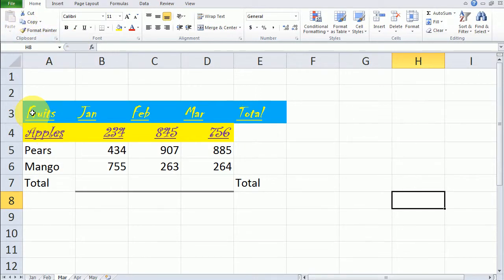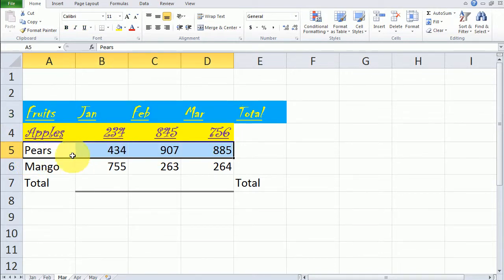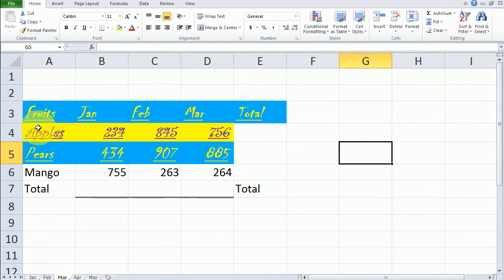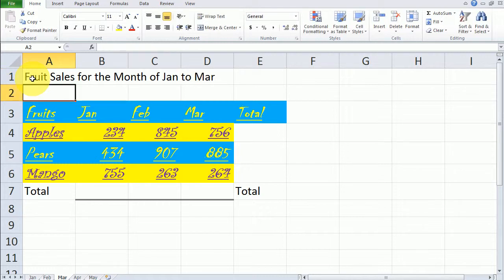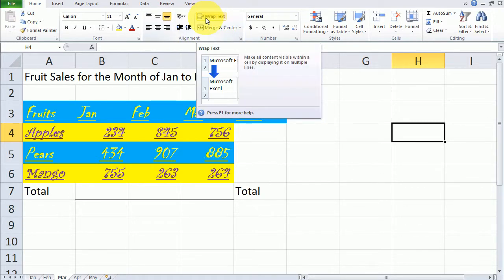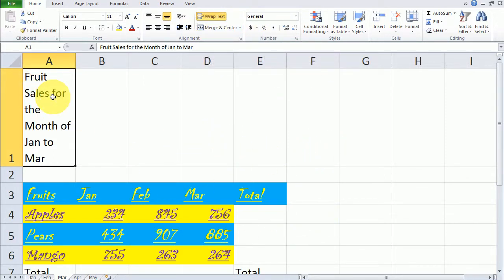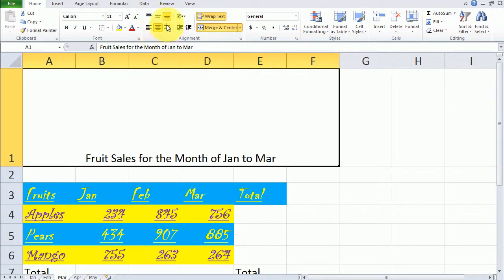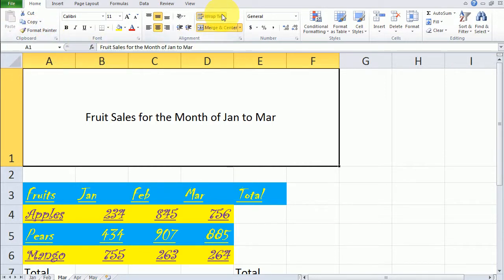Excel Lesson 15 Format Painter, Wrap Text and Merge and Centre